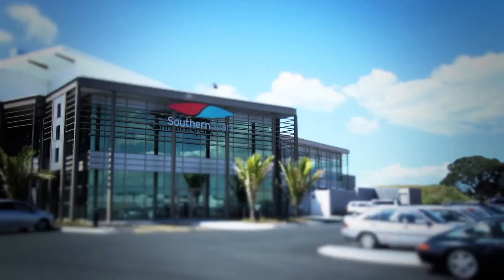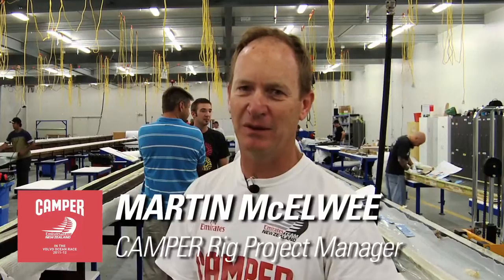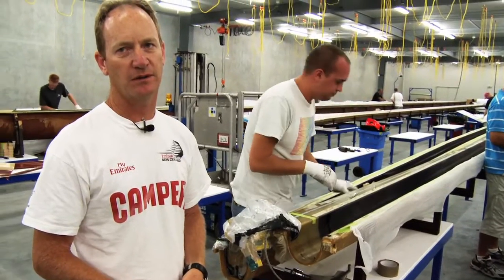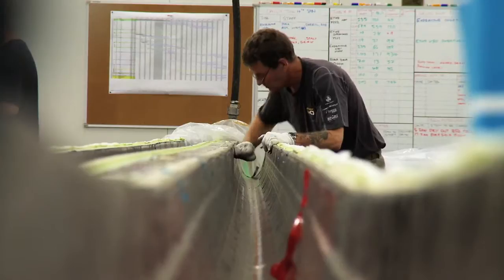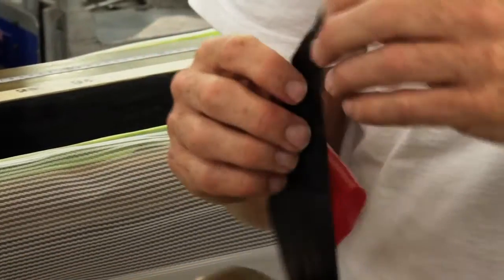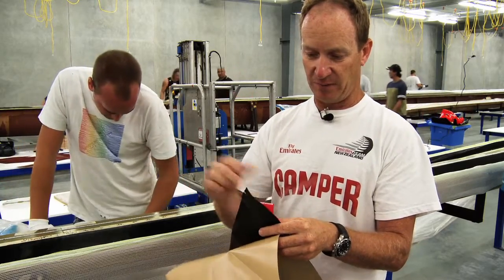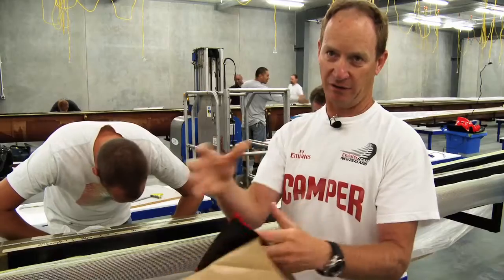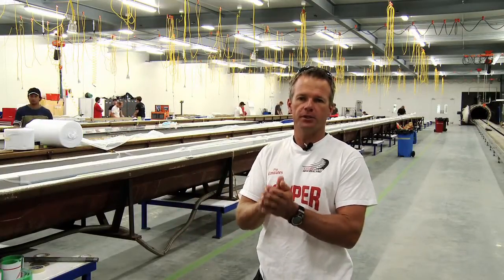Southern Spars Camper rig.mov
The Camper crew take a tour of Southern Spars Custom projects facility in New Zealand during the process of building the Camper VO70 mast.